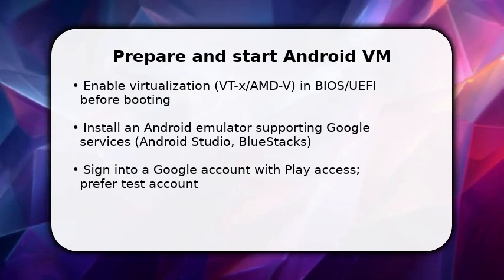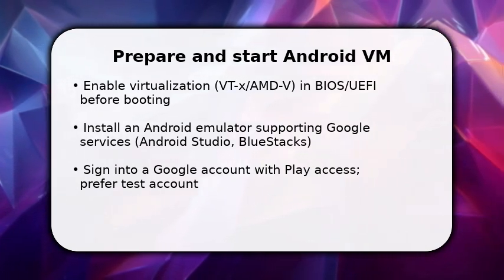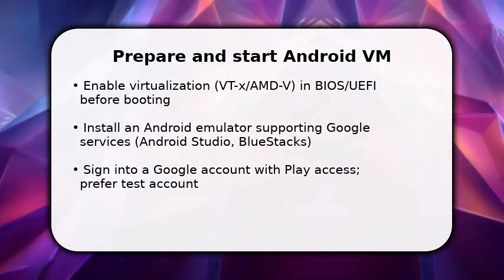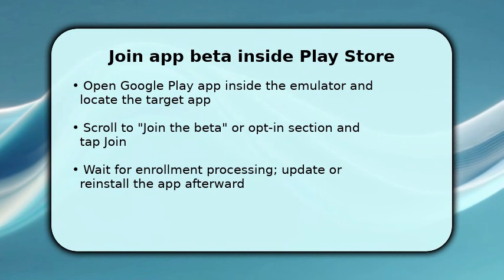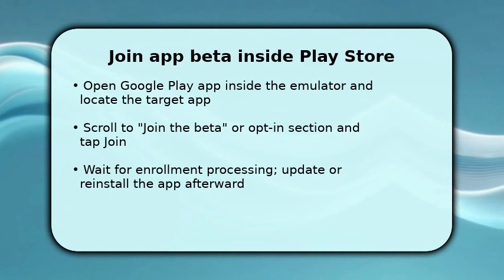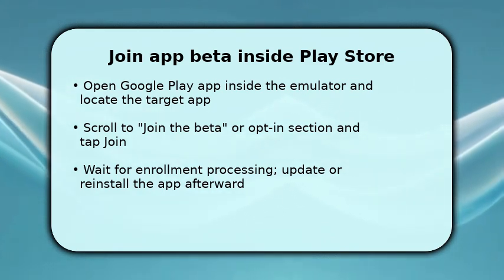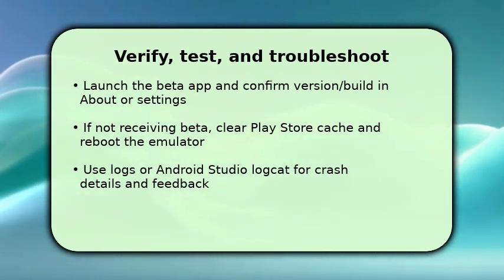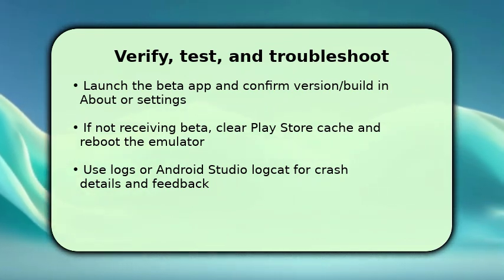How to Open Google Play Beta in Pc (only Way)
How to Open Google Play Beta in Pc (only Way) | 🔒 Surfshark VPN Deal — Stay private and secure. $1.99/mo + 3 Months Free ▸

Learn the exclusive method to access Google Play Beta on your PC. This video guide provides step-bythy instructions for downloading and installing necessary tools, setting up a virtual environment if required, and navigating through alternative methods since official support may not be available directly from desktop applications.